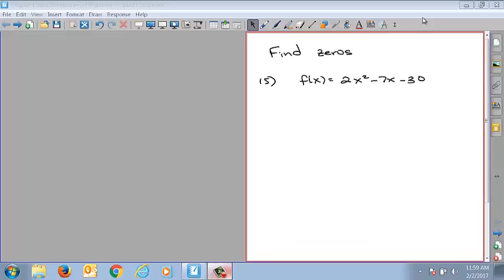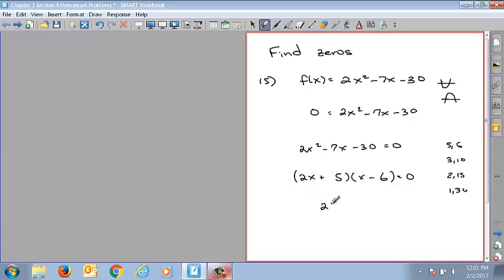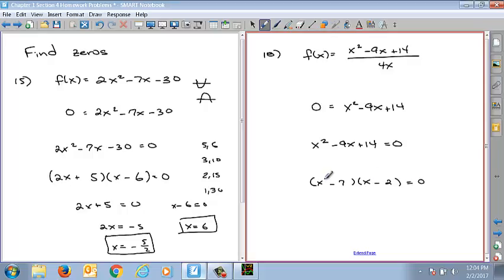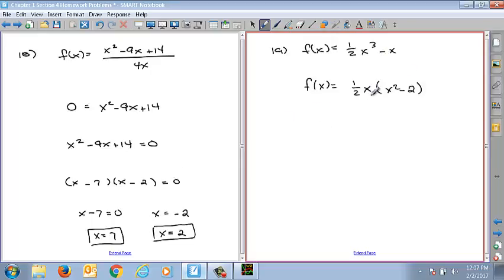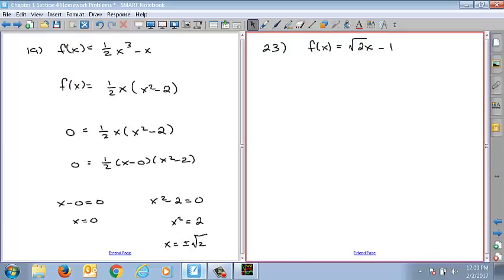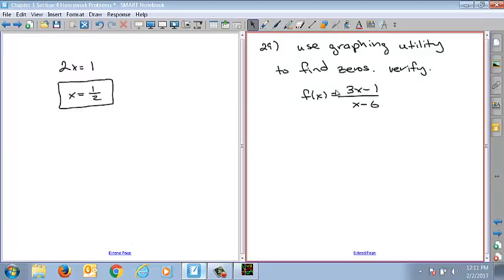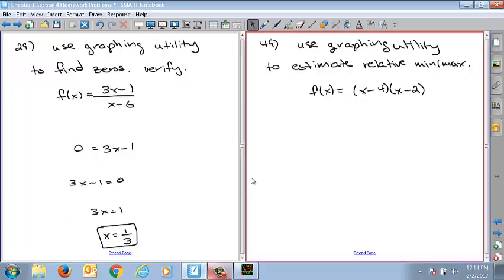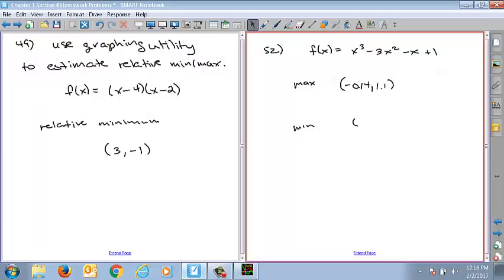Homework Chapter 1 Section 4